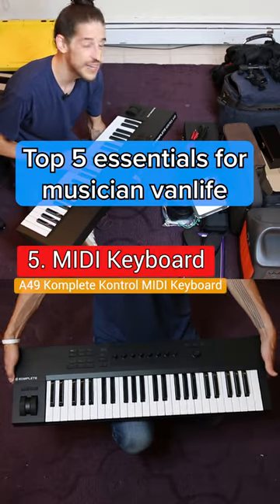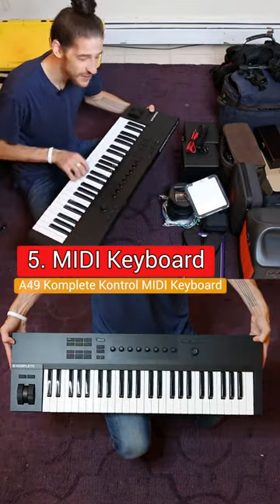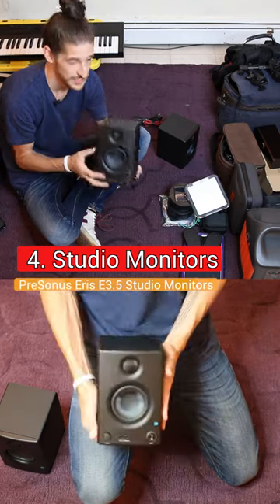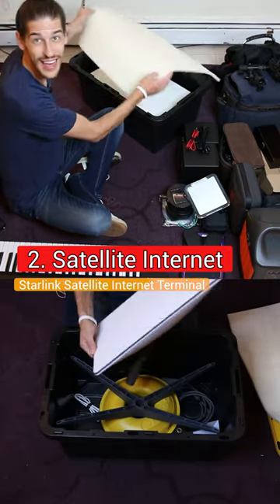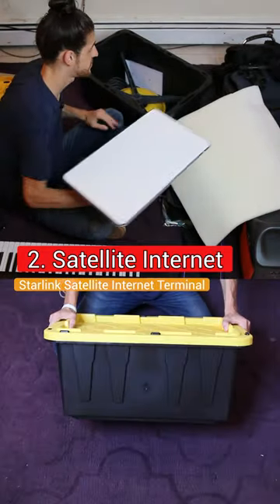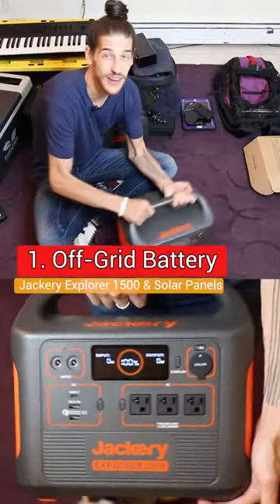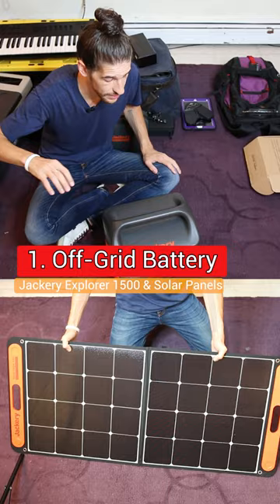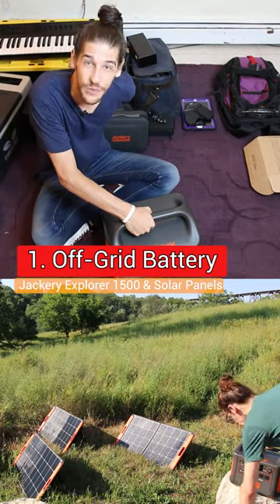Top 5 Traveling Musician Essentials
NEW! Jackery will unveil the the Jackery Solar Generator 1000 Pro at IFA Expo 2022 on August 31 in Berlin, Germany.
The first 300 buyers will receive a Jackery gift!

Mailing Address:
Classical Trombone LLC